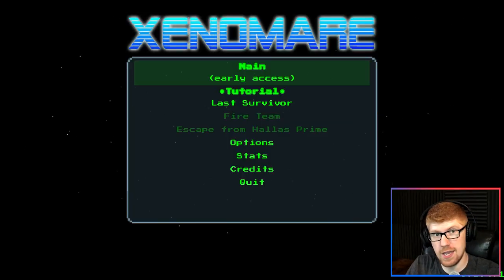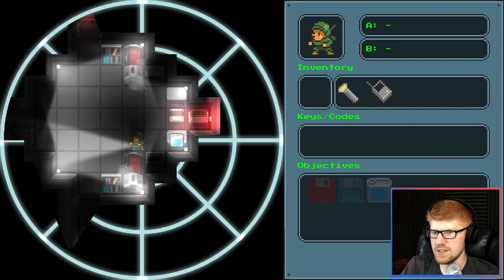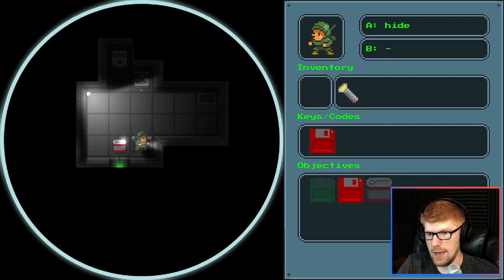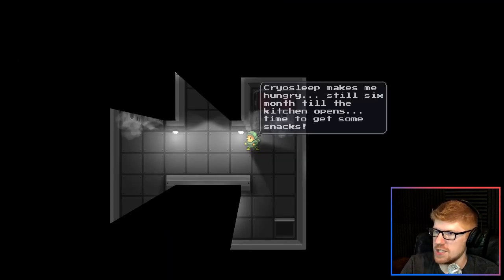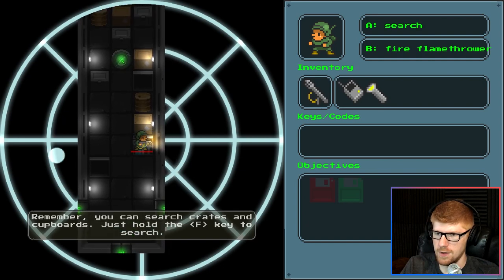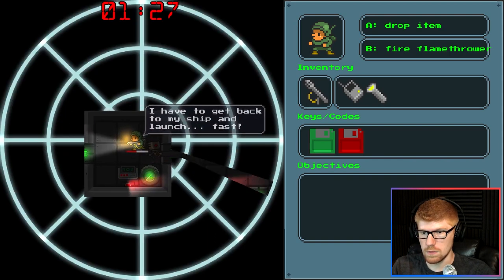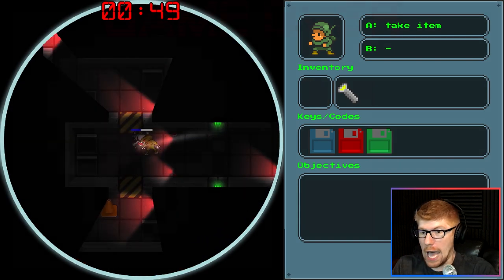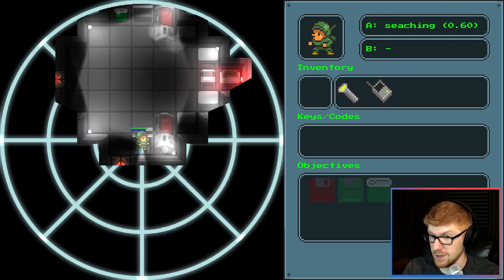8-Bit Alien? || MisterRed Plays Xenomare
It might be 16-bit, I don't know.